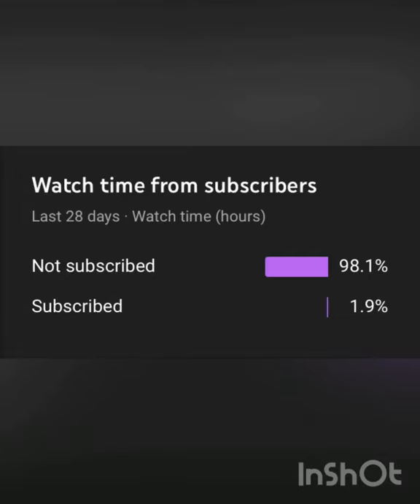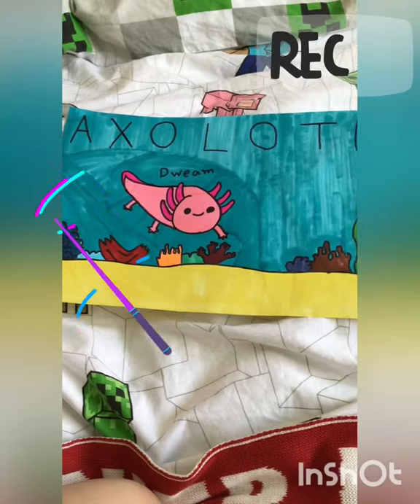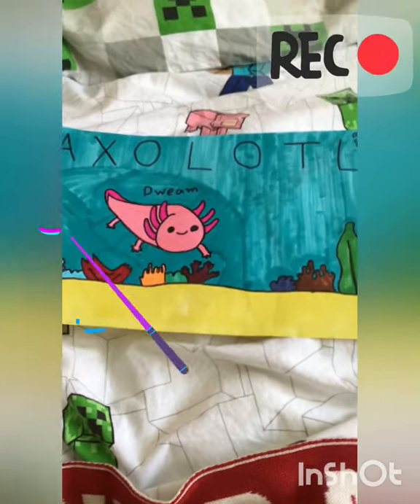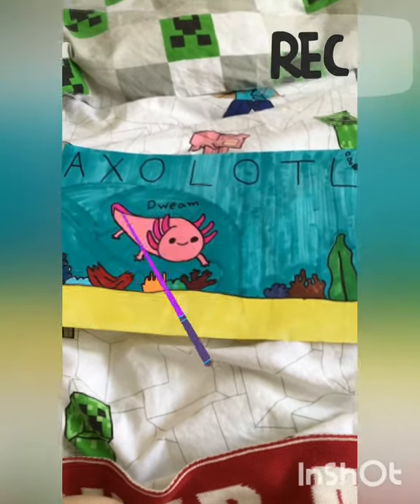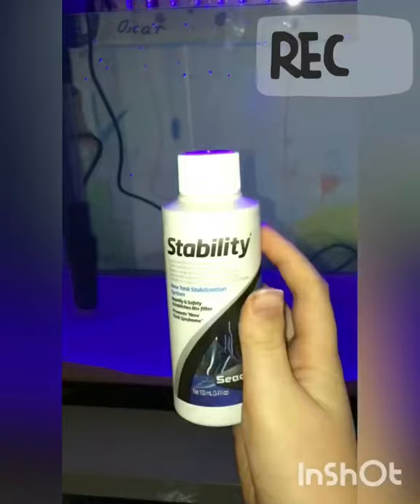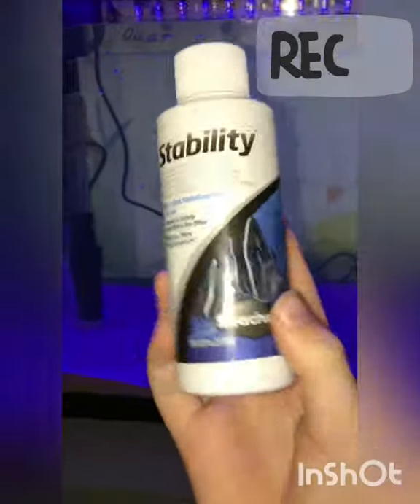How to get your aquarium ready for your axolotl￼